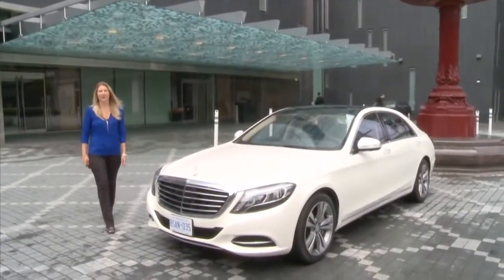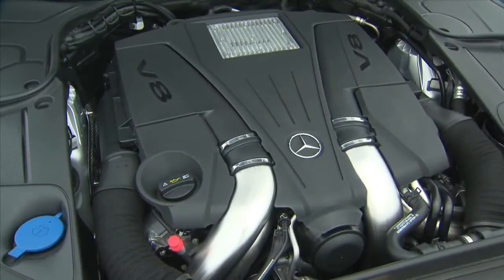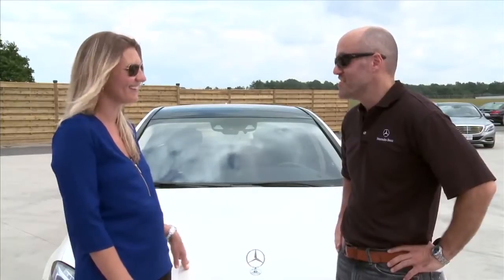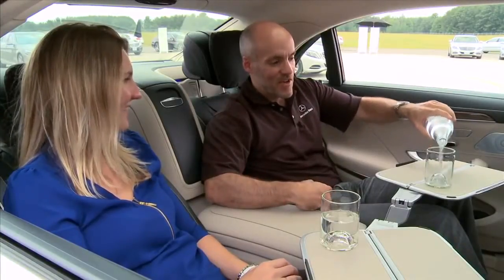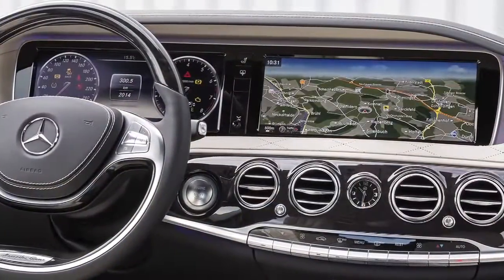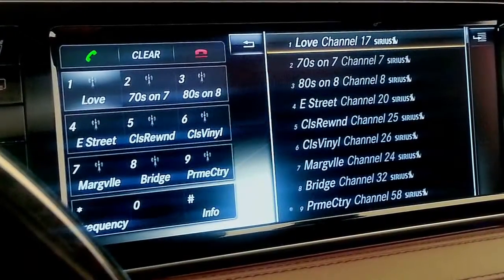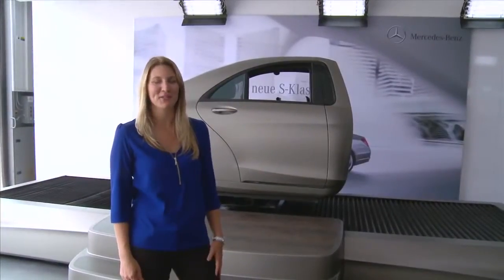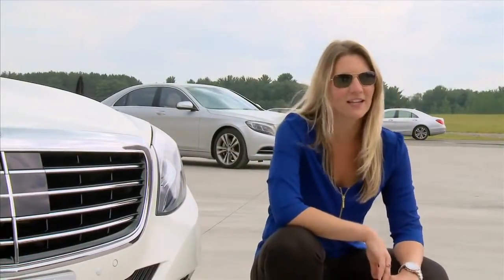2014 S Class Walk Around Mercedes Benz